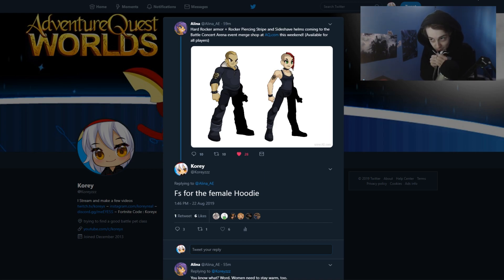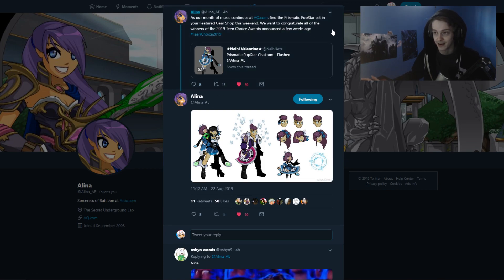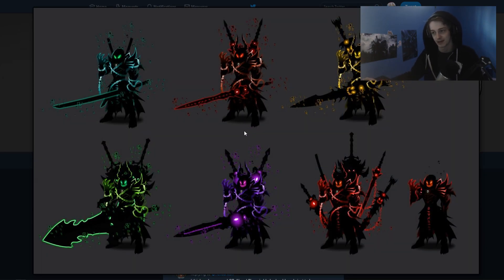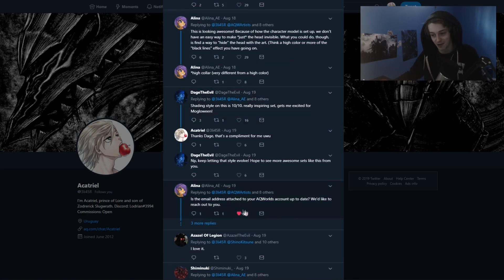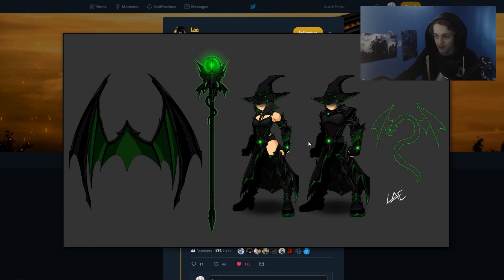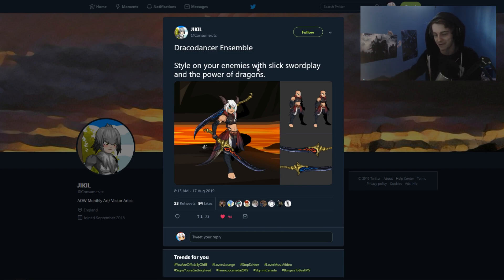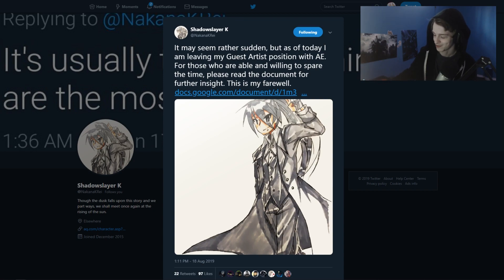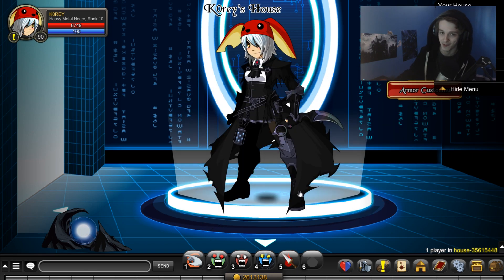NEW ITEMS! Mirror Realm Nulgath Items! AQW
AQW news  NEW Mirror Realm Nulgath Items and more!
►Use Creator Code : koreyx if you play Fortnite or buy games on the Epic Store.

►You can use StreamLabs Obs For Streaming or recording videos!